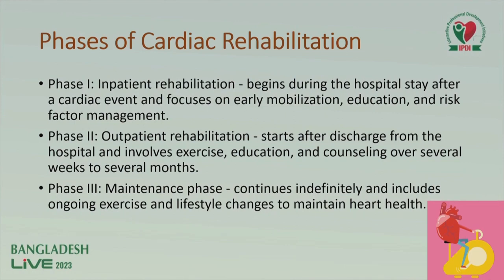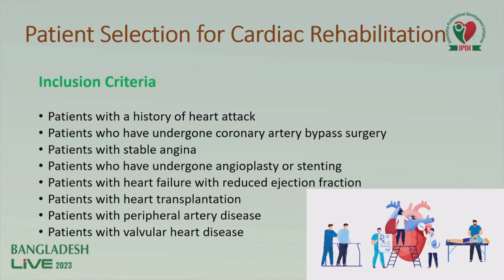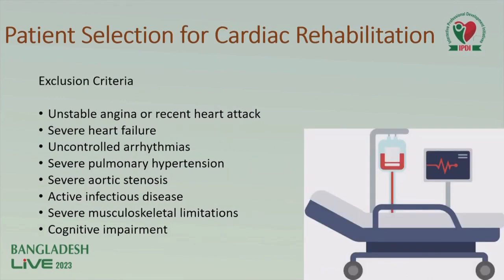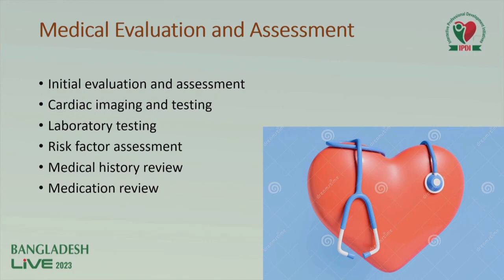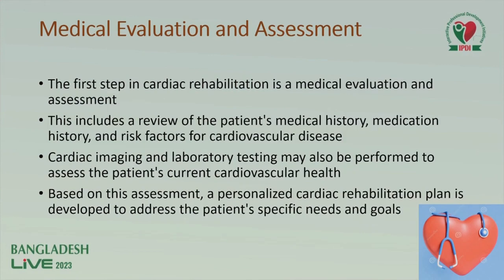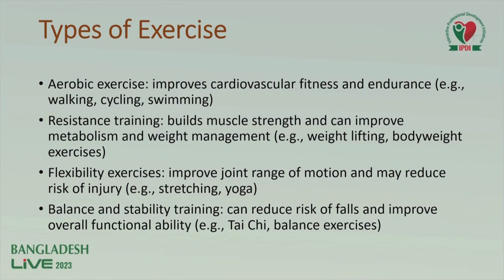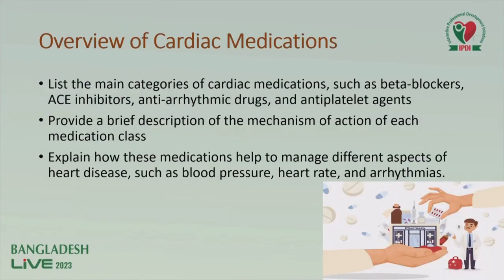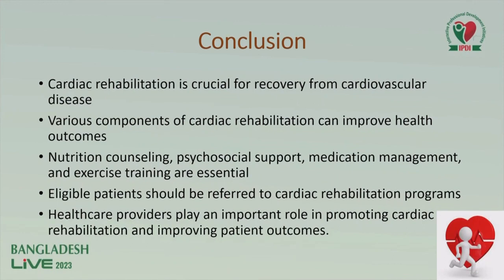Cardiac Rehabilitation in Coronary Artery Disease by Prof Md Toufiqur Rahman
🫁 Exploring Cardiac Rehabilitation in Coronary Artery Disease: Insights by Prof. Md Toufiqur Rahman 🫁

Join Prof. Md Toufiqur Rahman as he sheds light on the crucial role of cardiac rehabilitation in managing Coronary Artery Disease (CAD). In this informative session, Prof. Rahman discusses the significance of rehabilitation programs in improving outcomes for individuals with CAD.

🔍 Key Discussion Points:

Understanding Coronary Artery Disease (CAD) and Its Implications
Importance and Components of Cardiac Rehabilitation
Exercise Programs and Lifestyle Modifications
Psychological Support and Counseling in Rehabilitation
Benefits and Long-Term Impact of Rehabilitation in CAD
Whether you're a healthcare professional aiming to enhance patient care or someone living with CAD, this video offers valuable insights into the pivotal role of cardiac rehabilitation, presented by an expert in the field.

👨‍⚕️ About Prof. Md Toufiqur Rahman:
Prof. Md Toufiqur Rahman is a respected figure in the realm of cardiac rehabilitation, dedicated to improving patient outcomes and quality of life. With a focus on holistic patient care, Prof. Rahman emphasizes the importance of rehabilitation in managing CAD.

📌 Discussion Highlights:

00:00 - Introduction to Cardiac Rehabilitation in CAD
03:30 - Components of Comprehensive Rehabilitation Programs
08:15 - Exercise Regimens and Lifestyle Modifications
12:30 - Addressing Psychological Aspects and Patient Support
17:00 - Long-Term Benefits and Impact on CAD Management
20:00 - Q&A Session: Prof. Rahman Addresses Viewer Queries
Don't miss this opportunity to understand the pivotal role of cardiac rehabilitation in Coronary Artery Disease management with Prof. Md Toufiqur Rahman.